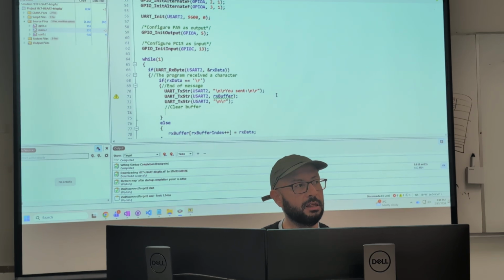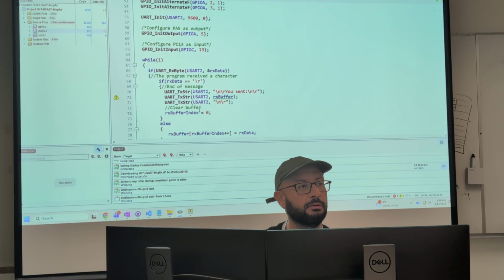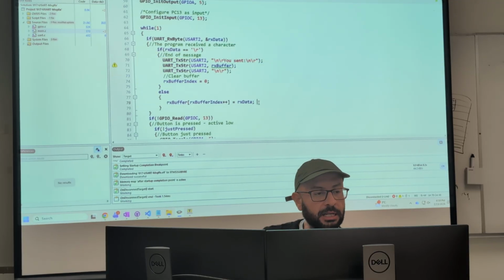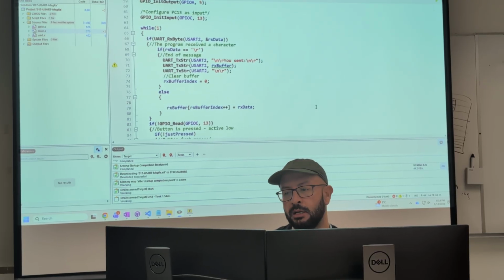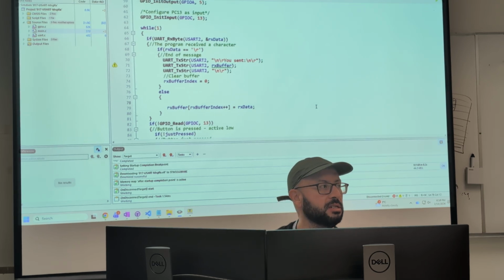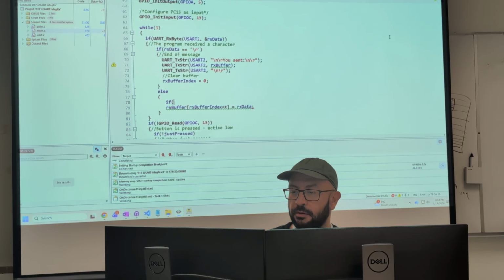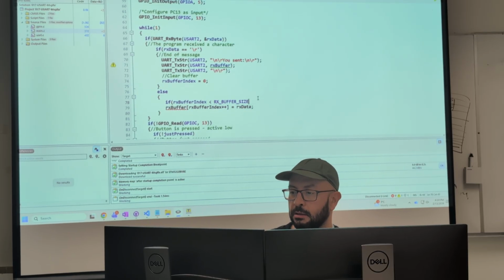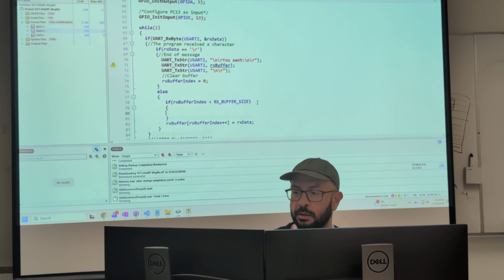Feb 13th Lecture1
I won't have a lot of time to label these lecture videos properly.